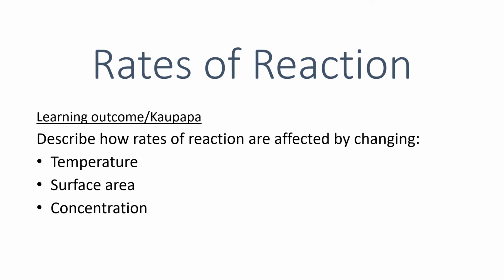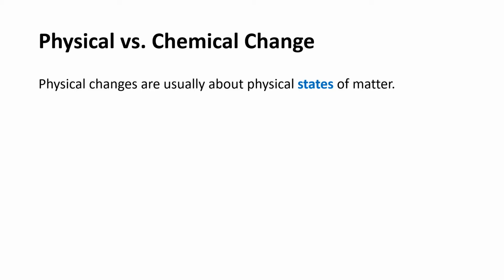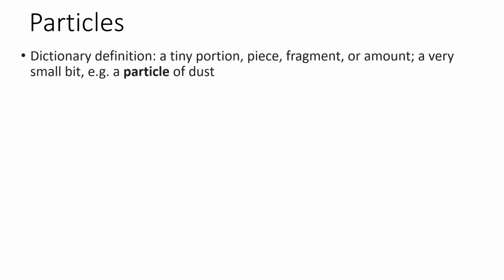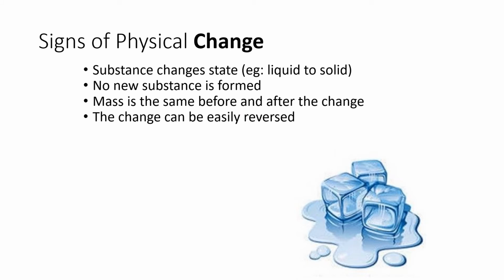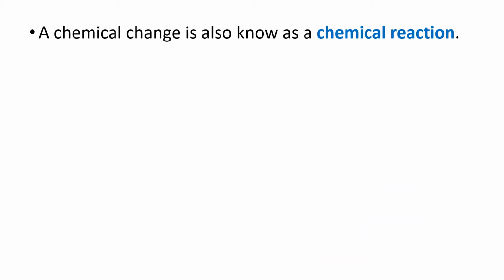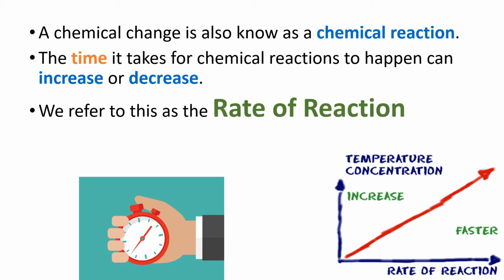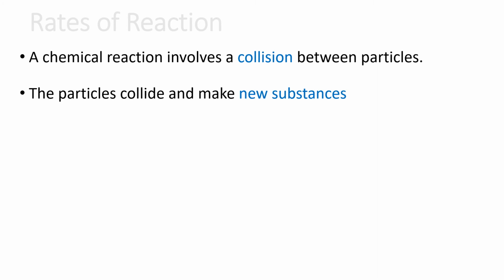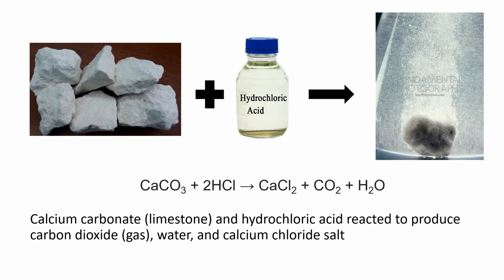Rates of Reaction intro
Please watch this video and answer the following questions:
1.  Give 3 examples of physical and 3 of chemical changes
2.  What things do you think could affect the rate of chemical reactions?  Brainstorm as many as you can.